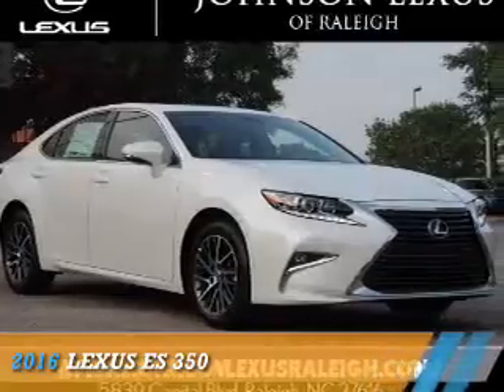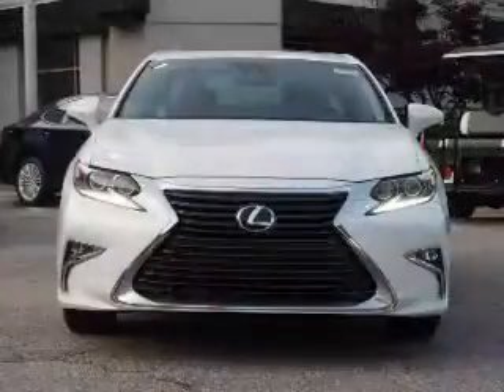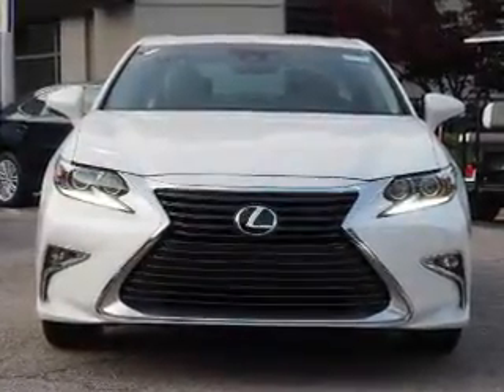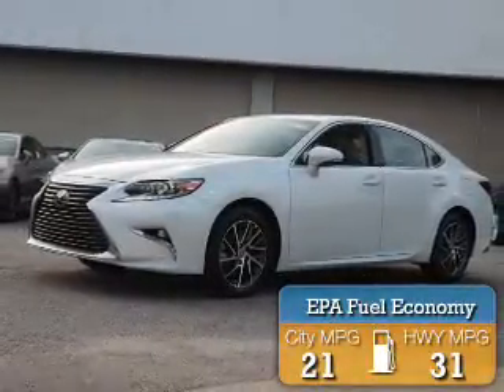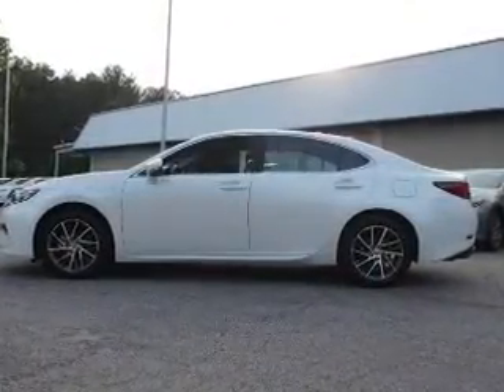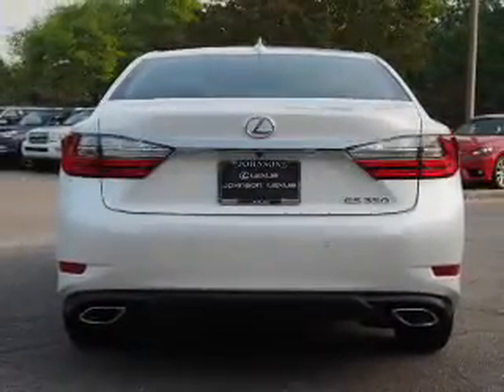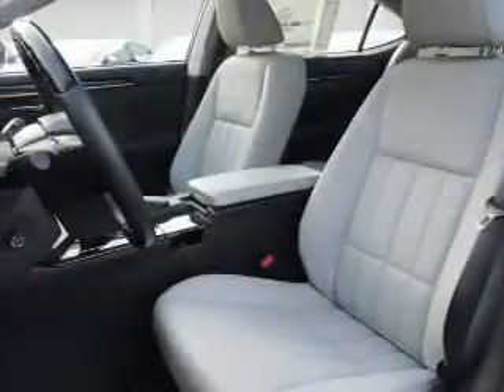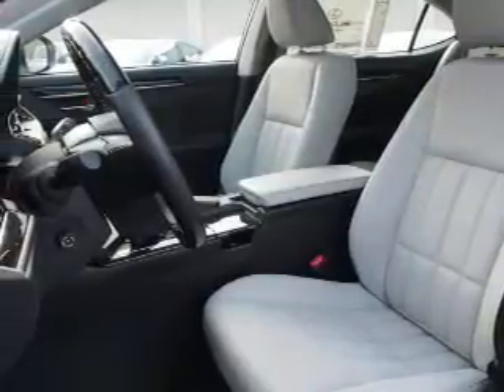2016 Lexus ES 350 25715 - Raleigh NC